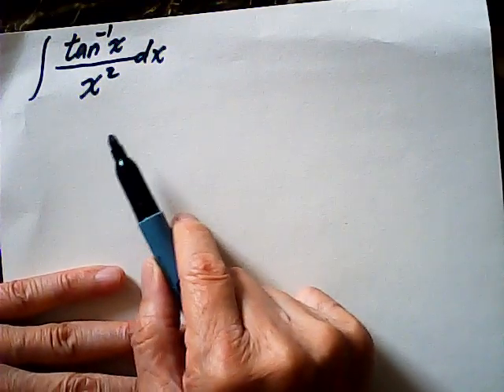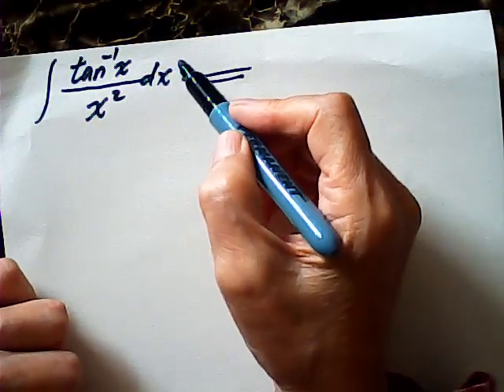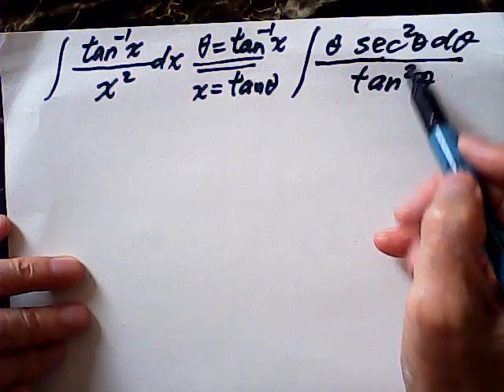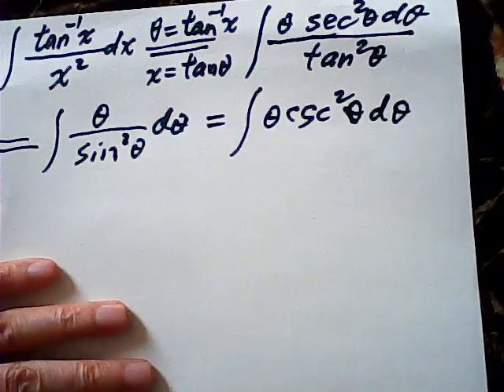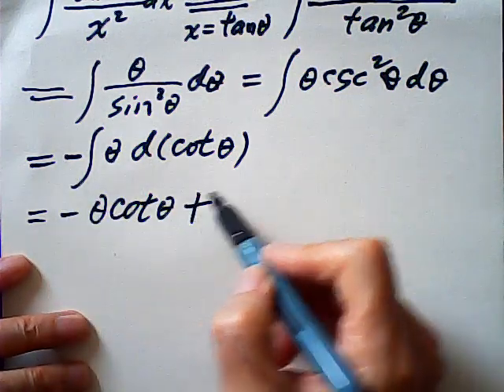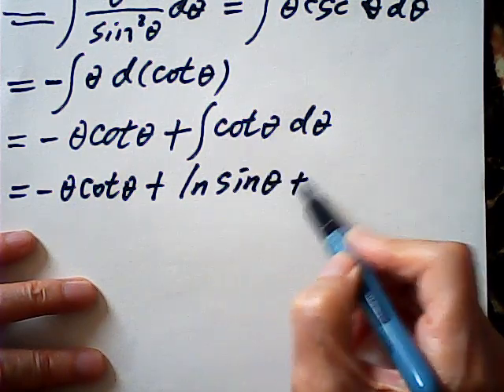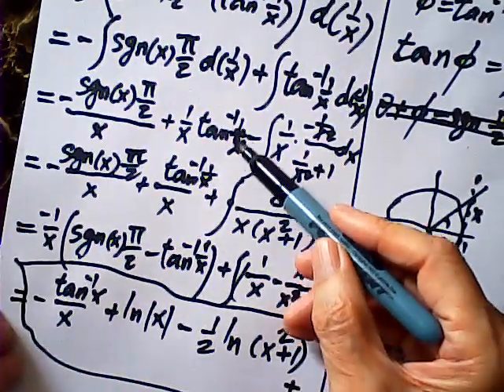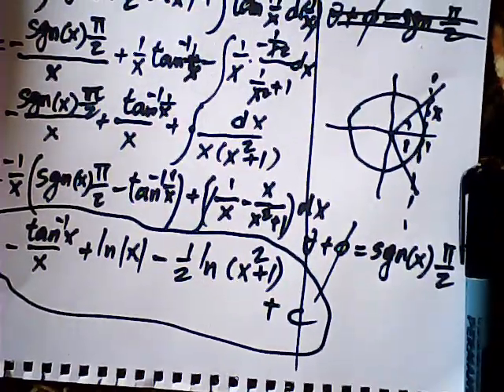an interesting integral with interesting methods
three interesting methods to do this interesting integral